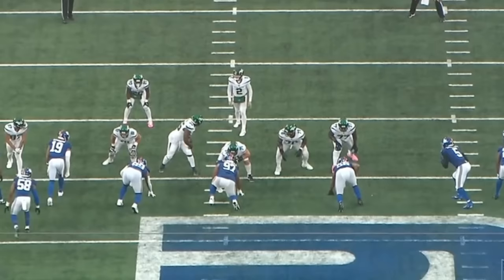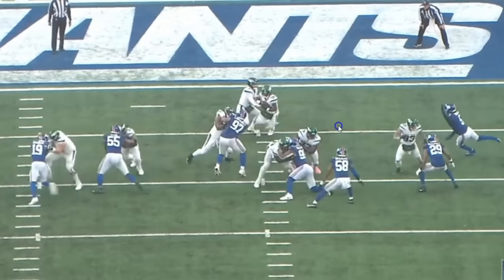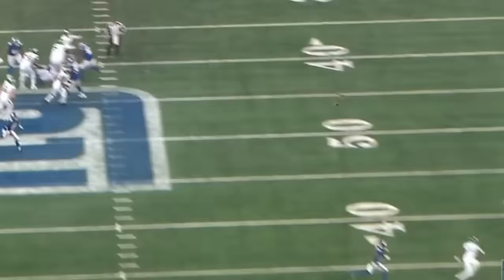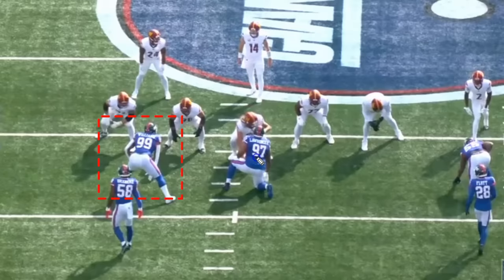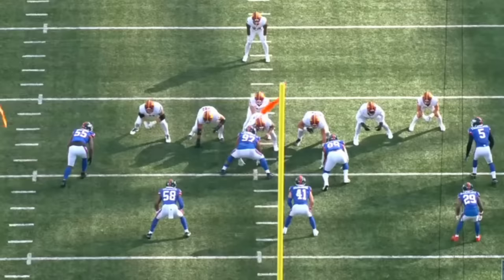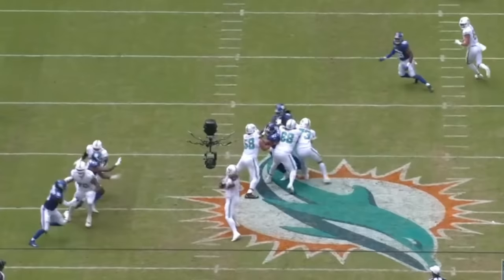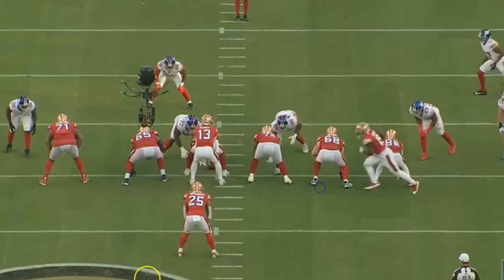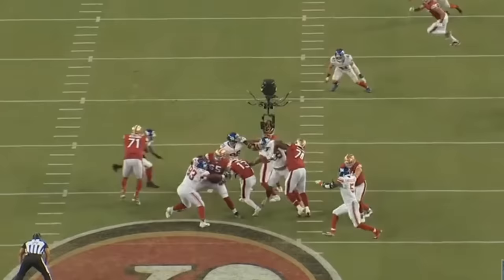What Leonard Williams Bring to the Seattle Seahawks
The Seattle Seahawks traded for DT Leonard Williams, lets break down his tape.